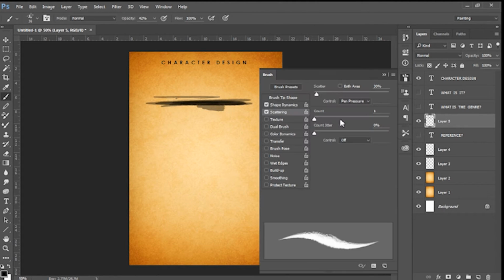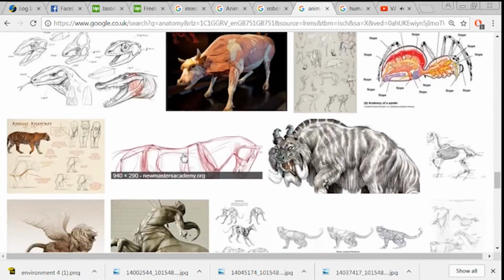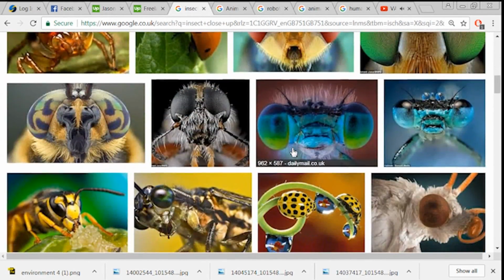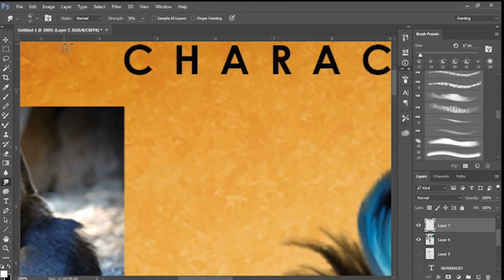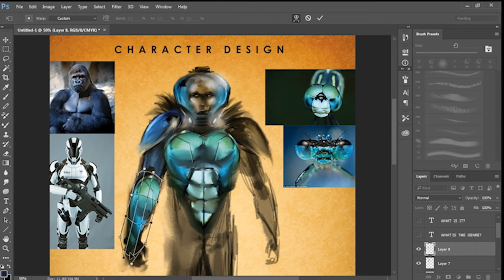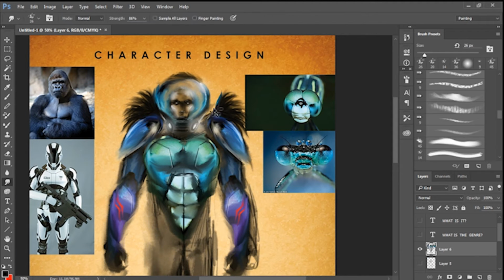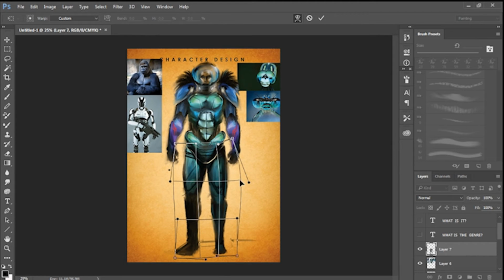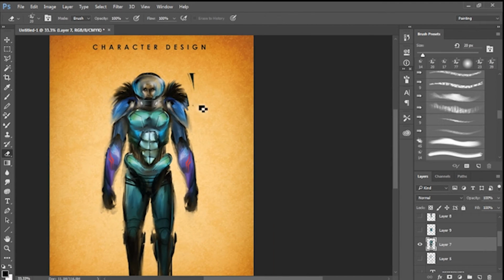Exploring Concept Art Character Design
In this tutorial I explore the use of references when designing characters.